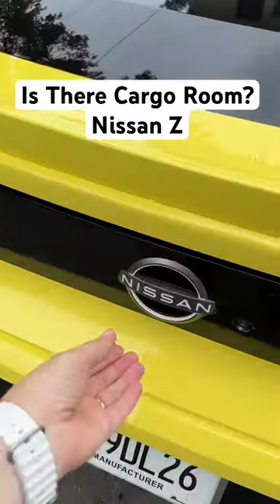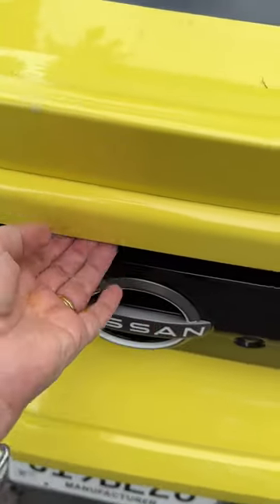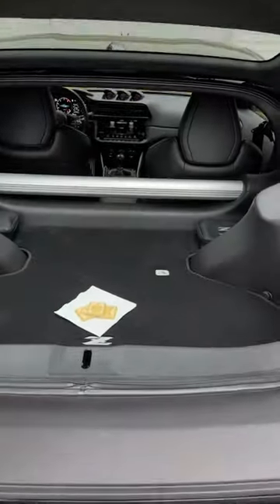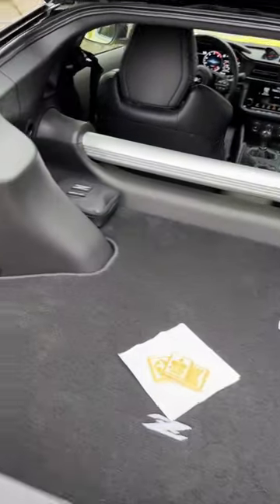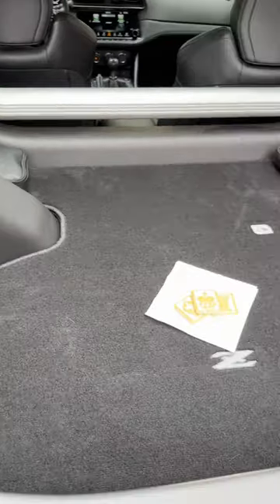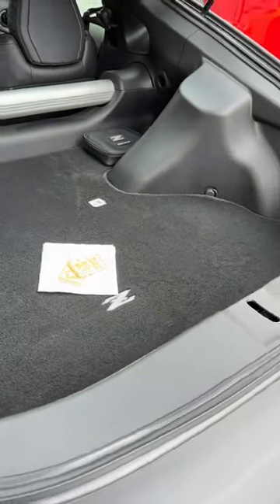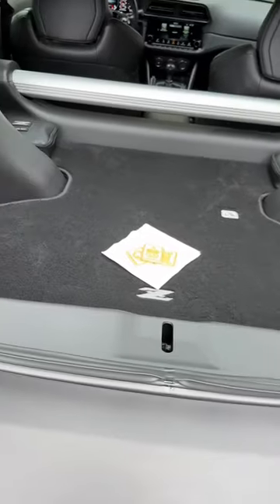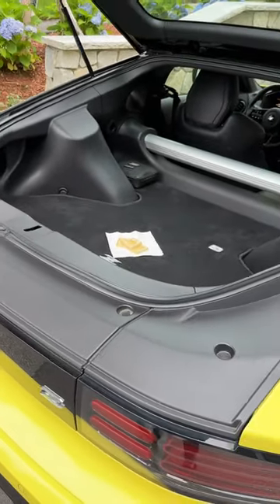Is There Cargo Room in the Nissan Z??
The Nissan Z is a small, sporty little two seater so cargo is not its priority. You’d be surprised, however, by how much you can fit in that hatchback. I stowed two carry-on roller bags with no problem and room to spare!